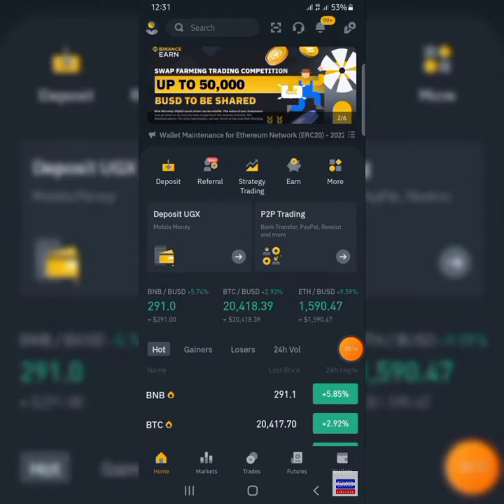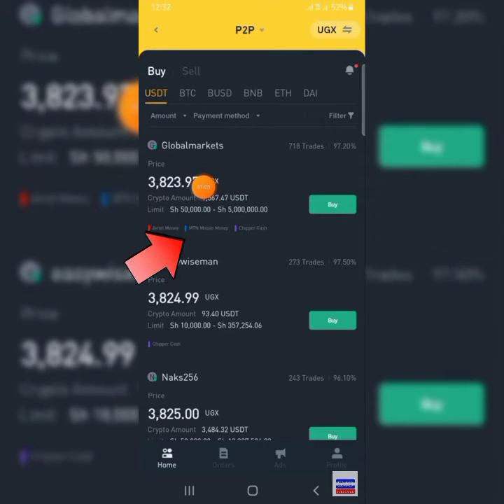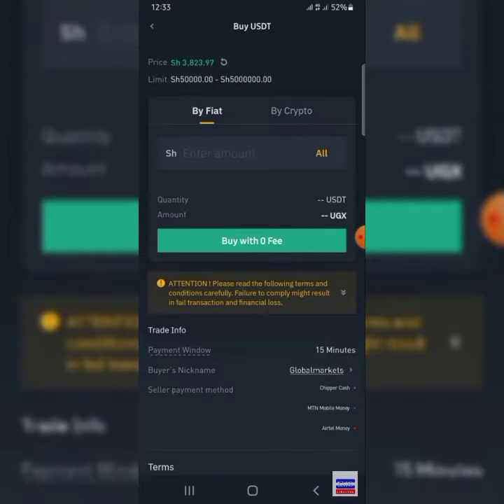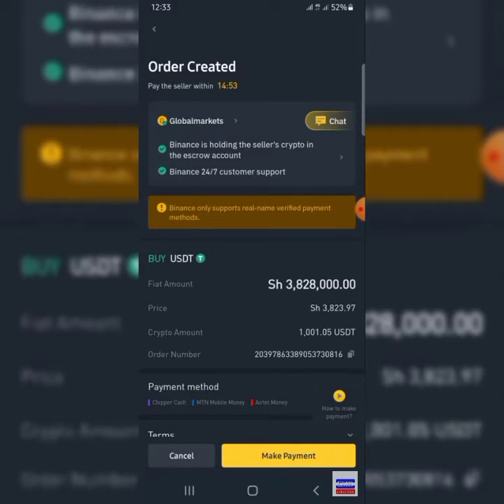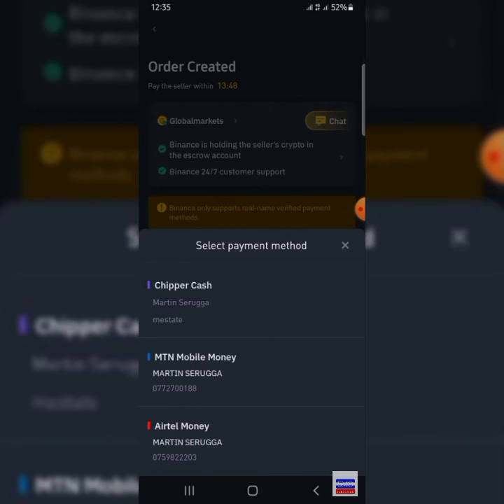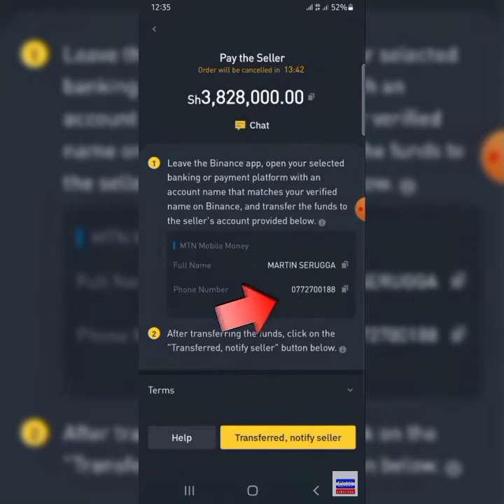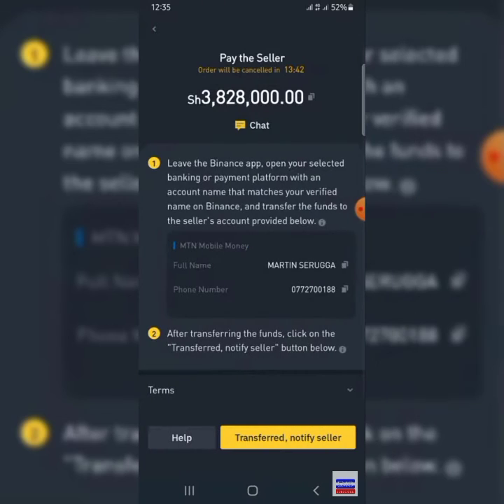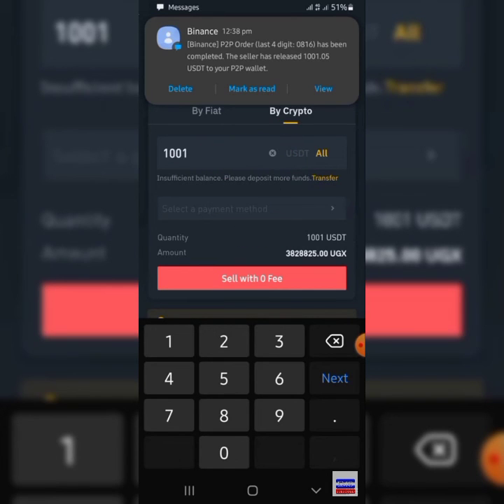How To Buy Usdt On Binance From Uganda Step By Step Tutorial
Ready to join the cryptocurrency world and take advantage of the endless investment opportunities? Do you live in Uganda and want to know how to buy USDT on Binance? Then this video is for you!

In this video, I will guide you through a step-by-step tutorial on how to buy USDT on Binance from Uganda. You will learn how to set up a Binance account, complete the KYC process, add funds, and make your first USDT purchase. This video will be an essential guide for anyone new to the cryptocurrency world and wants to start investing in Uganda.

So, make sure to watch till the end, take notes, and start your cryptocurrency journey today!